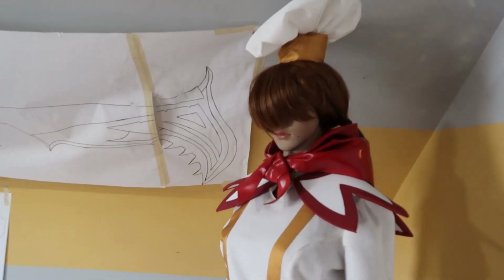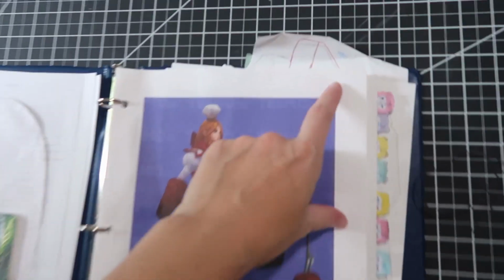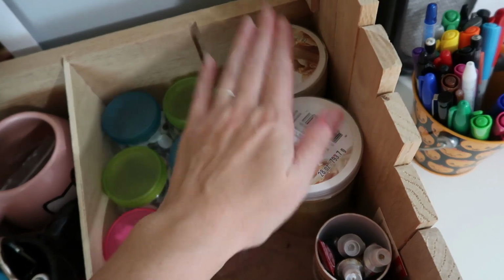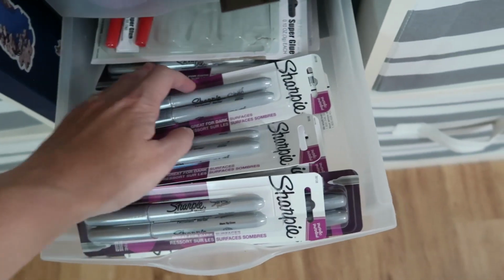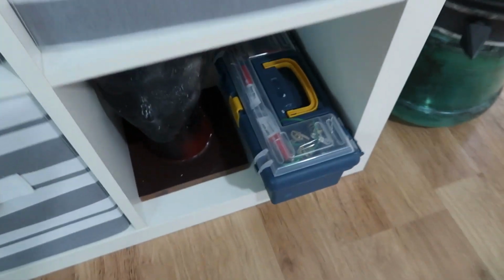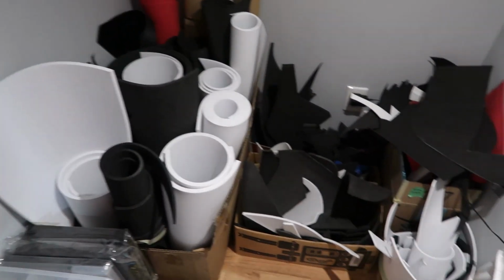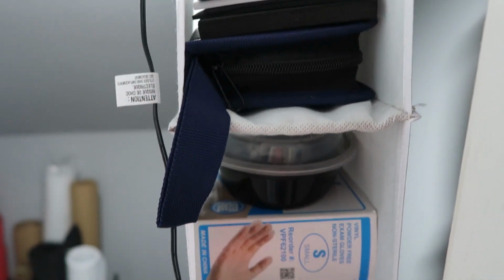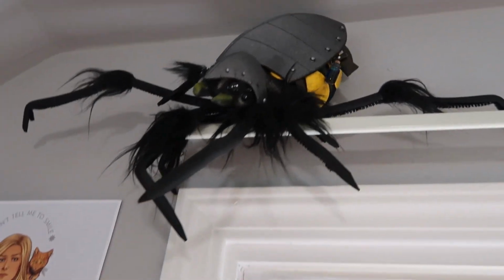join me on a tour of my workshop 💚 | studio tour 2020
Welcome to my workshop - I'd love to show you how I store my stuff!